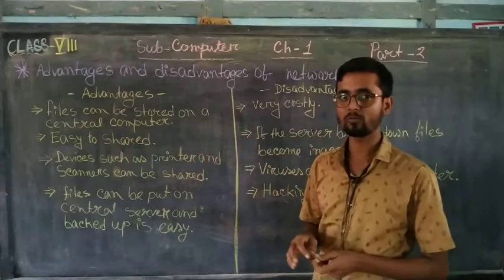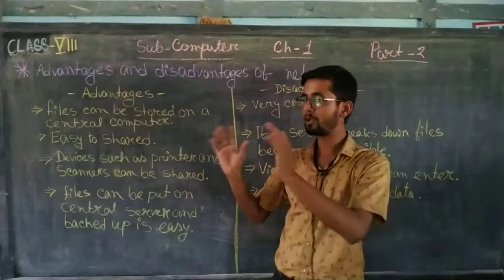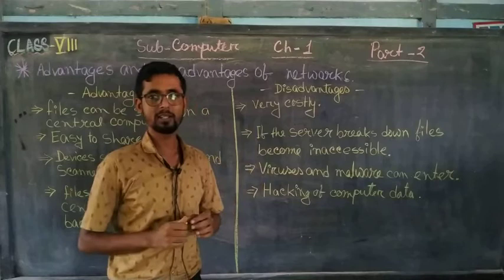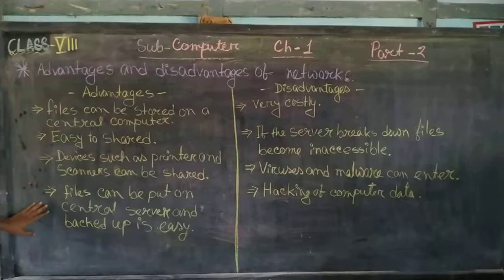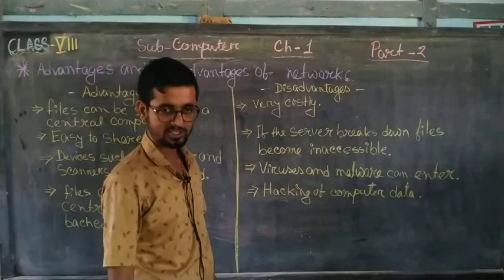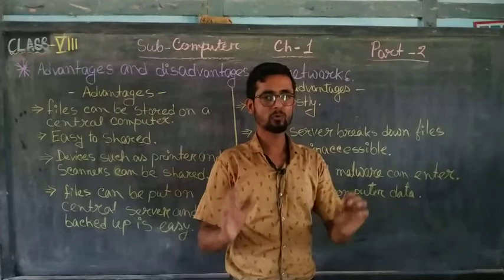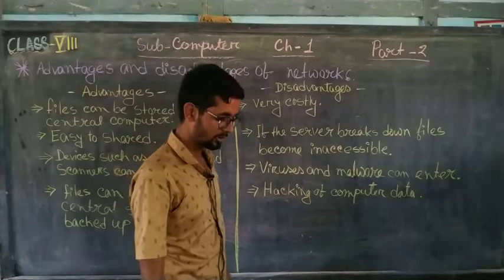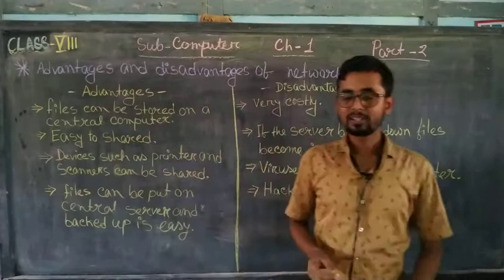Class 8 chp-1 Part-2